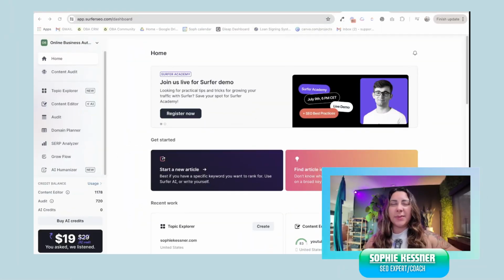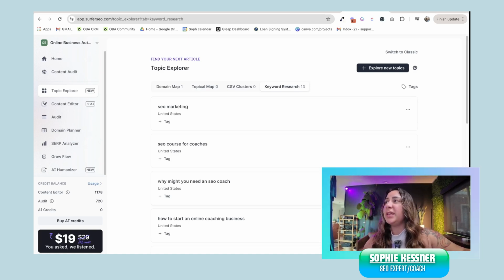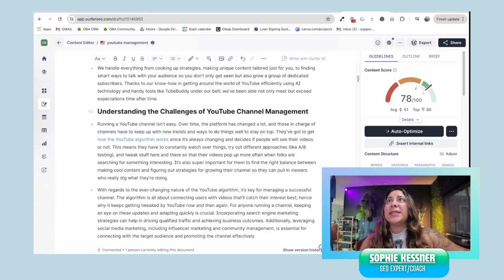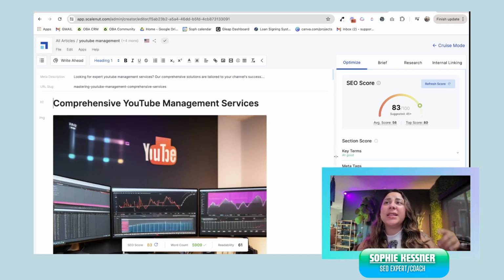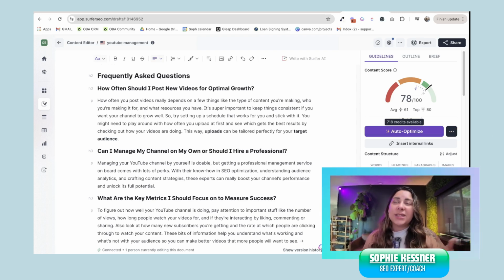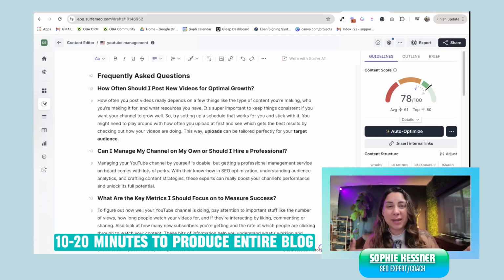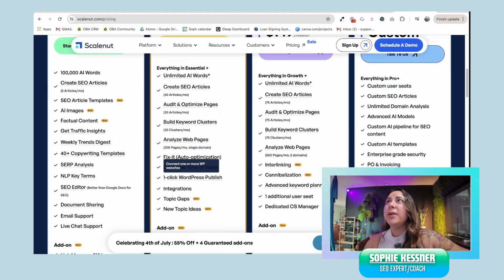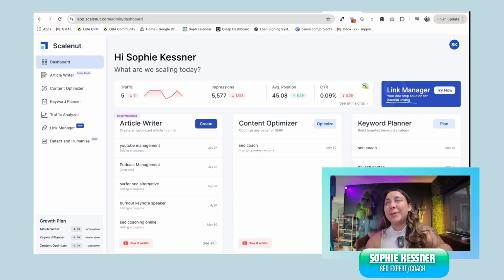Scalenut vs SurferSEO | Side by Side Comparison 2024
Trying to decide between scalenut  vs surferseo for your AI powered blogging tool?

In this video I do a side by side comparison of Scalenut vs Surfer SEO covering the most important tools and features I use on a daily basis to rank on Google.

Surfer SEO is one of the TOP SEO blogging tools on the market but Scalenut is a close competitor for folks looking for a more cost effective approach to getting started without all the bells and whistles.

Scalenut has a few areas it can improve on including the overall blog content quality and the editor but overall is a great starter tool for the price (half what SurferSEO charges)

If you're a more advanced blogger who wants to take your blogging to the next level, my go to recommendation is Surfer SEO that comes at a higher monthly cost but is worth the extra fee for the quality and additional features provided at a higher level.

For a more detailed overview of these two softwares, checkout the full blog here: